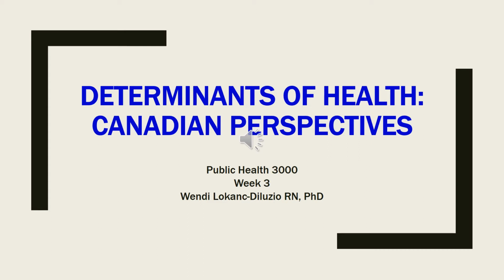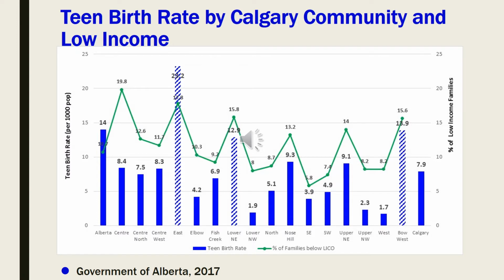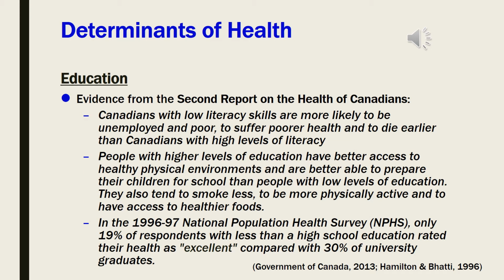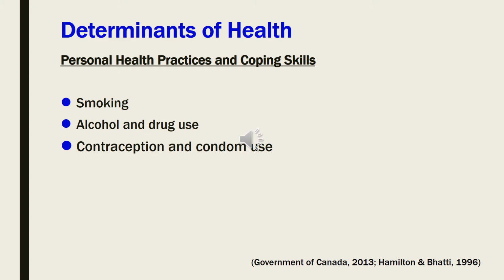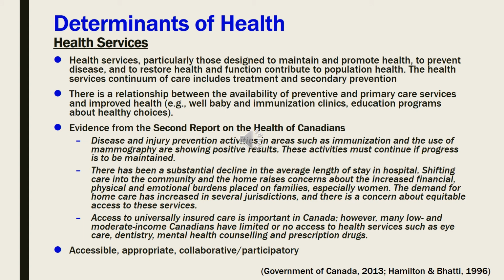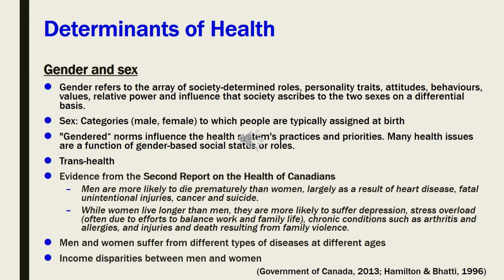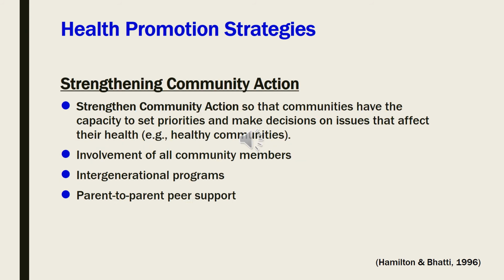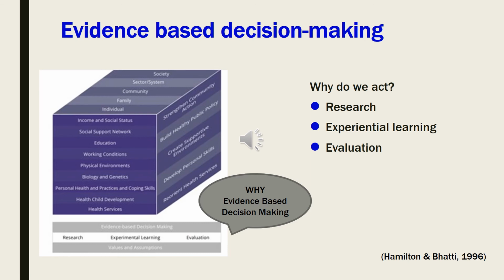Week 3 PH3000 Determinants of Health Canadian Perspectives